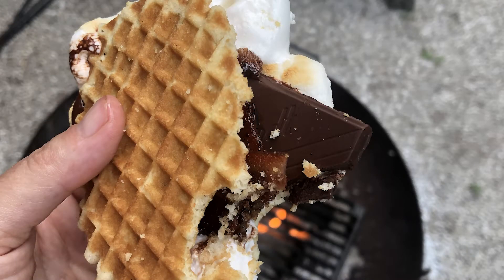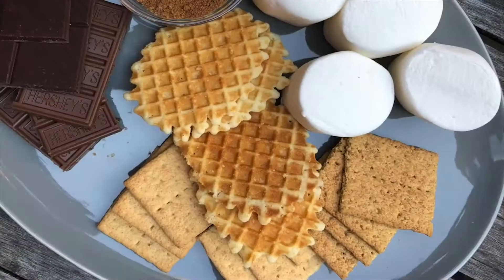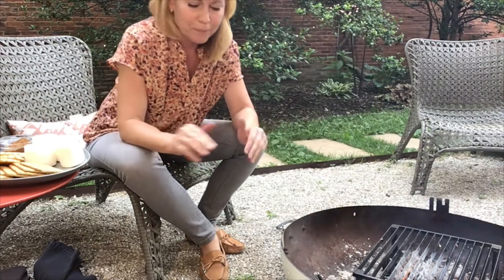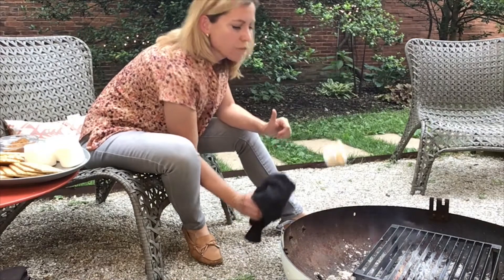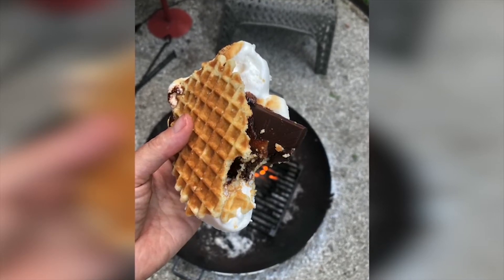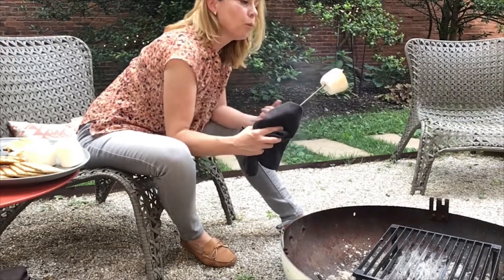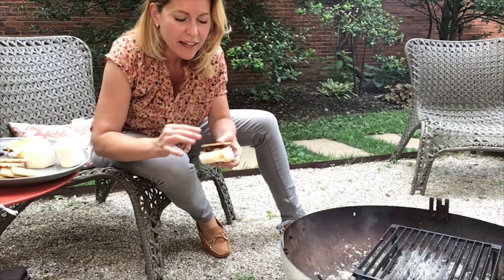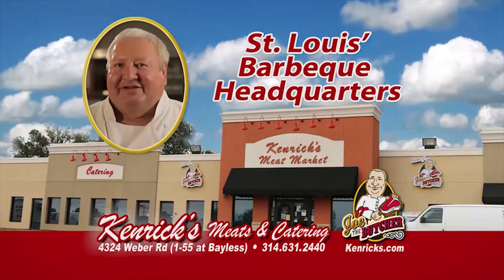Feast Magazine's Campfire Cooking: S'mores sponsored by Kenrick's Meats & Catering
Join Feast publisher Cat Neville for Campfire Cooking: Updated S'mores! Learn to make this classic treat with a gourmet twist.